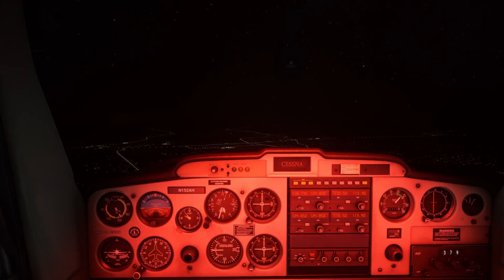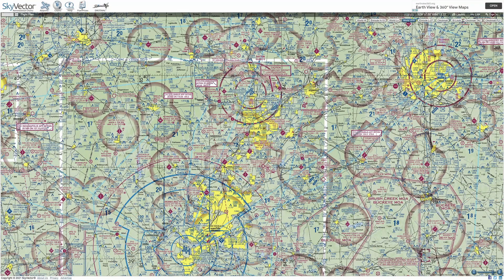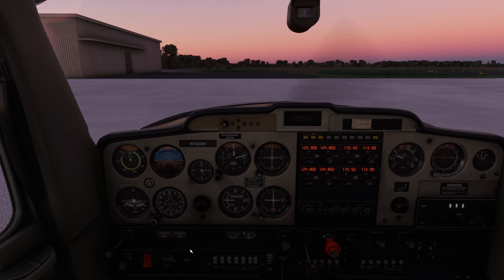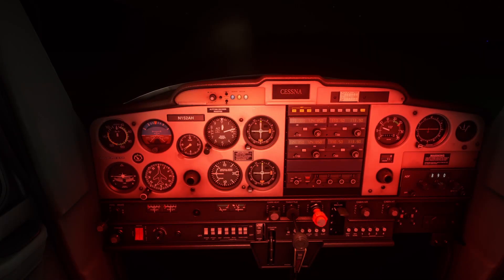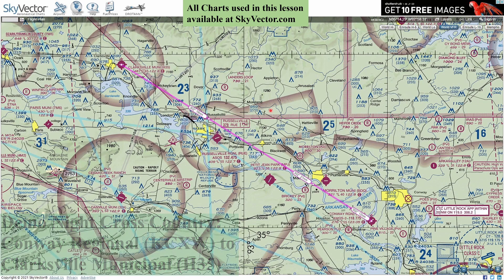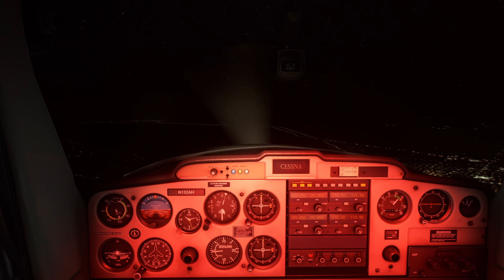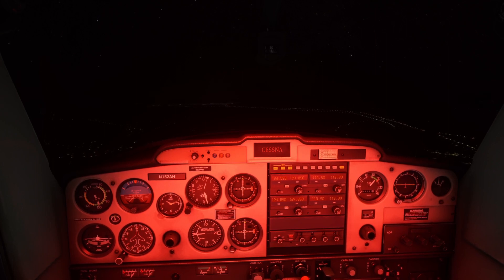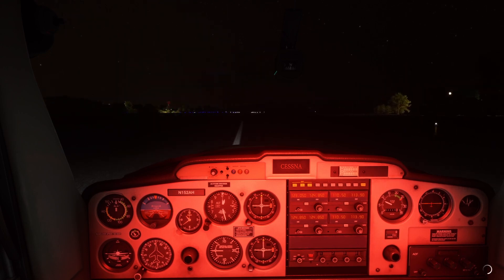Night Flying in Flight Simulator 2020. (AH VFR/Private pilot flight lesson 17.)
Welcome back to Alpha Hotel Flight Simulator Training.  This video is Flight lesson 17 in our VFR or Private Pilot level training series.

In this video, we’ll talk about flying at night, the unique challenges and risks it poses, and how to manage those unique risks.  We’ll look at aircraft lighting for flying at night, and then look at a short night cross country.  We’ll also take a look at how you can control different variables at night in flight sim (such as the moon) to make the night as dark or light as you want to.

If you want to learn more about airport lighting (as well as markings and signage,) check ot this video

All charts used in this video are available at SkyVector.com

Chapters:

00:00 - Intro
01:45 - Night flight considerations
08:48 - Aircraft Lighting
16:16 - Night Cross-Country Briefing
20:16 - Night Cross-Country Demo